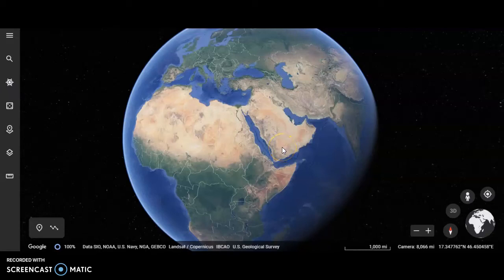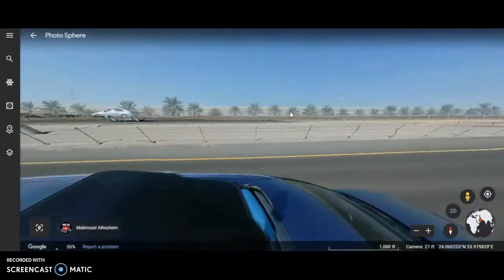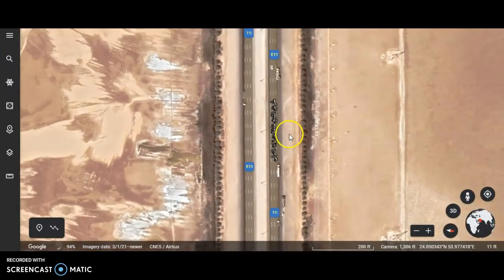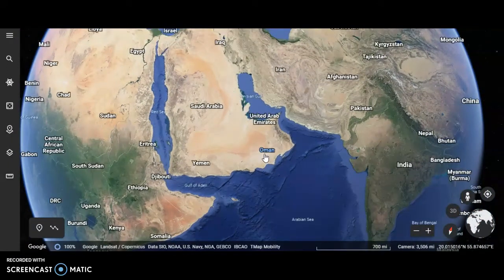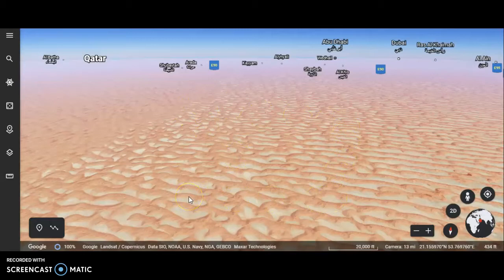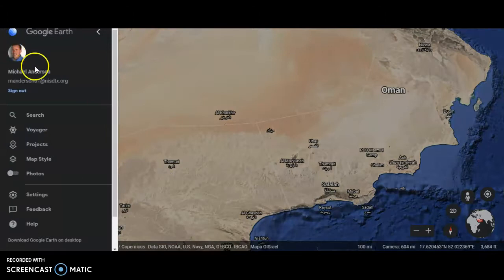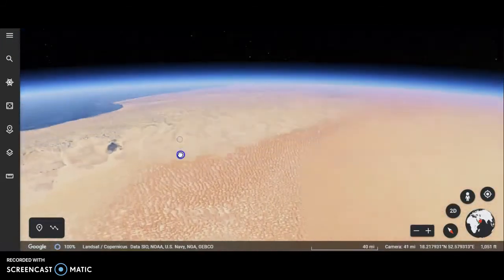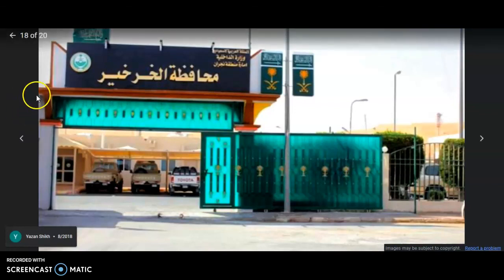Getting Images from Google Earth